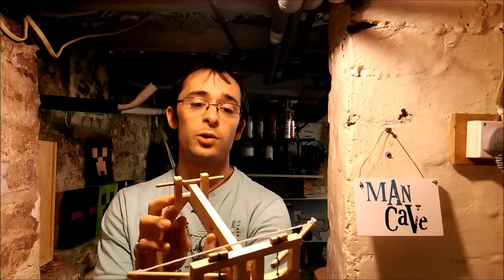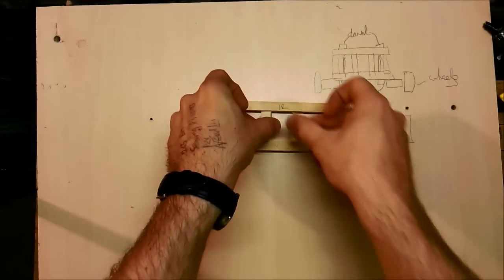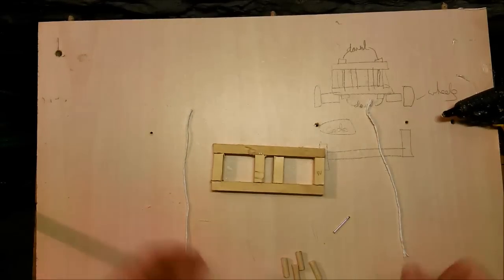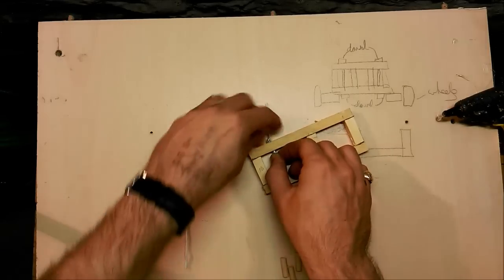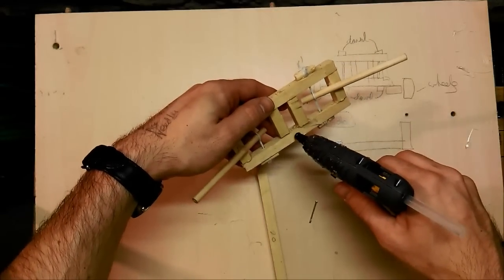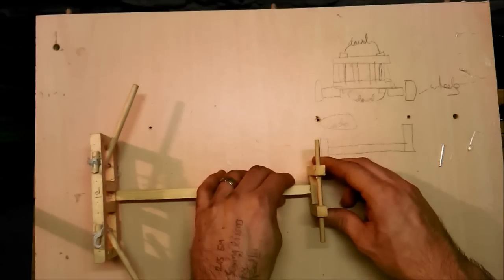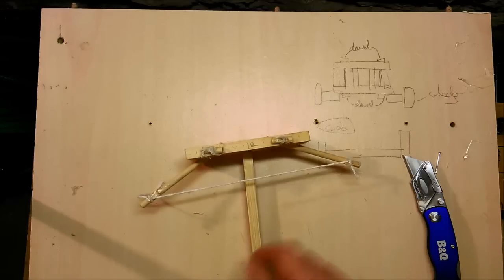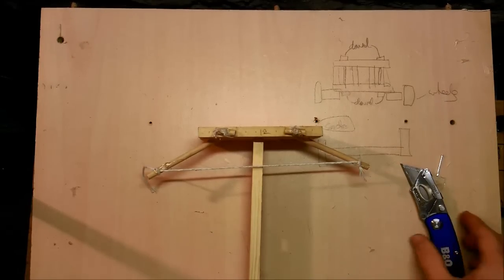DT Projects: How to make a Model Roman Ballista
This video will show you how to make a model Roman Ballista, ideal for teaching about the Romans, Forces taught alongside Instructions in literacy!